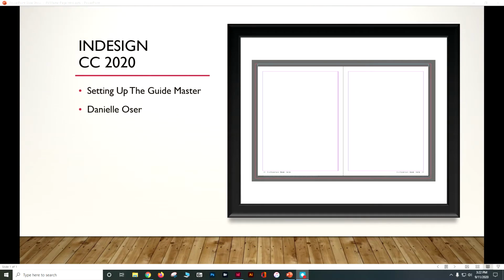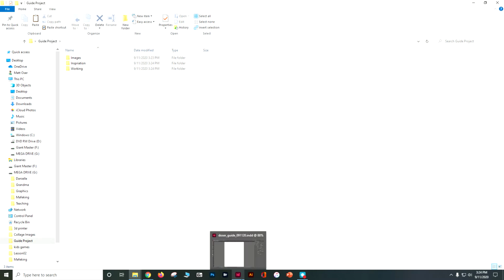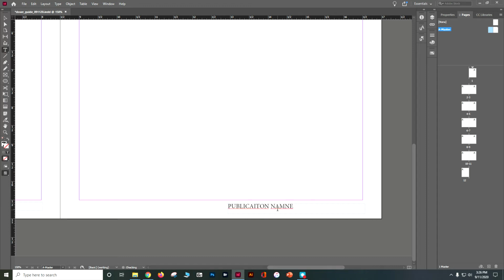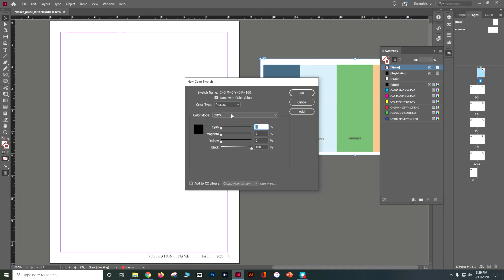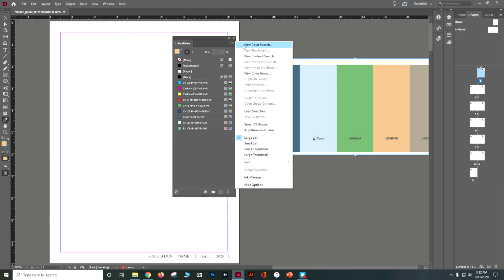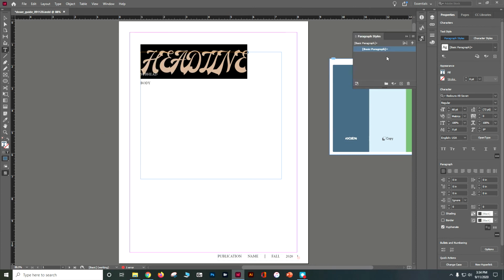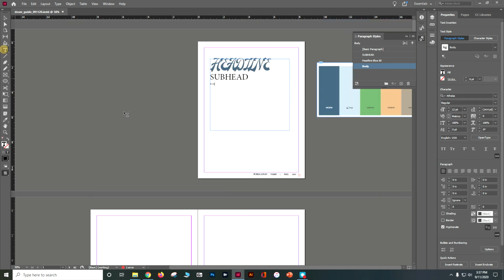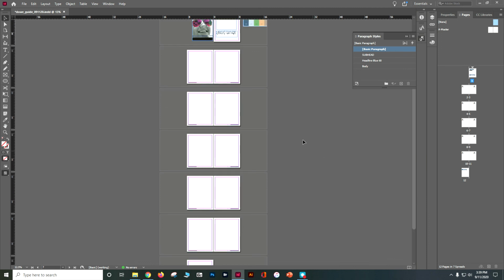IN CC 2020 Setting Up the Guide Masster Danielle Oser Source